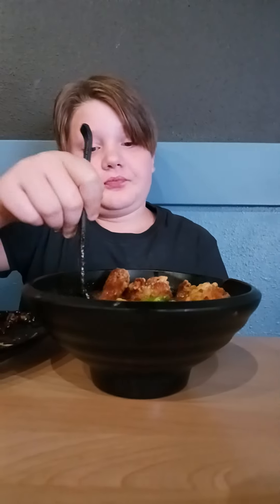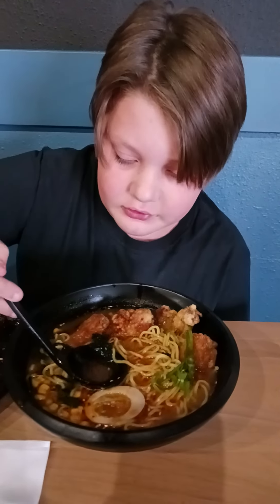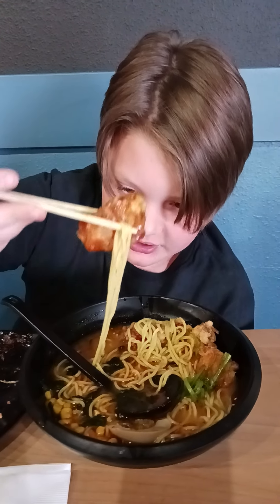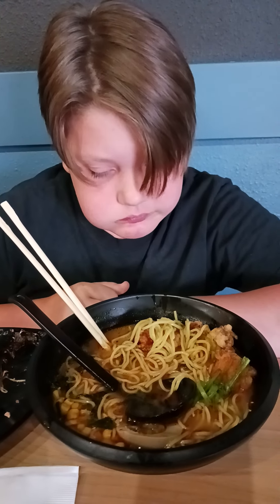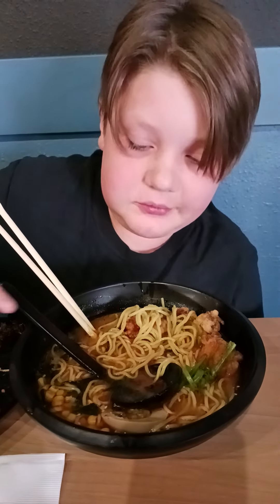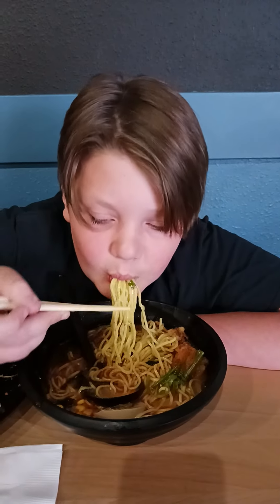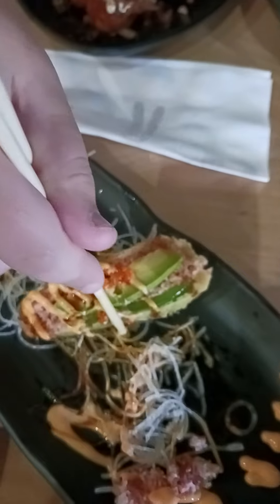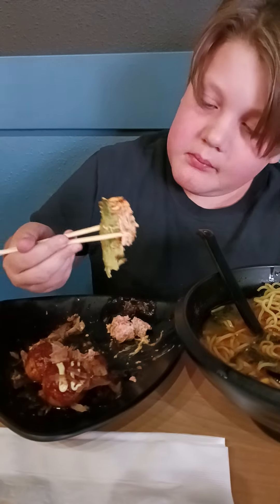food review 4